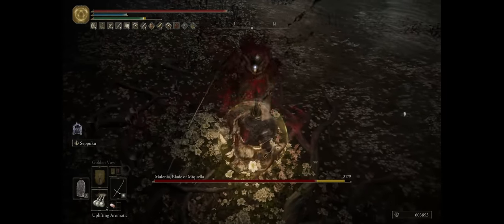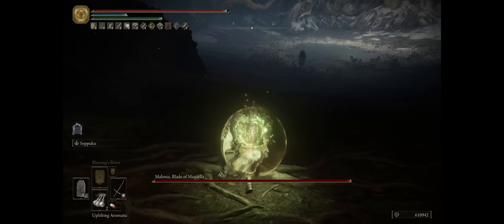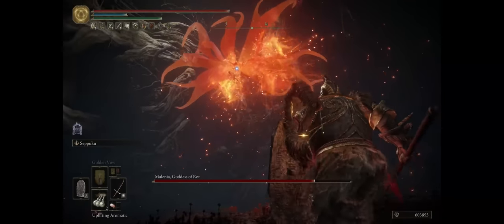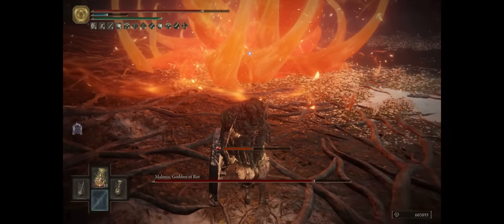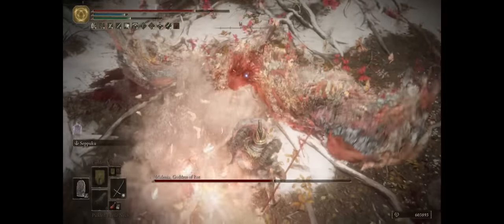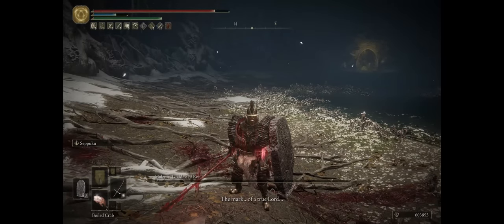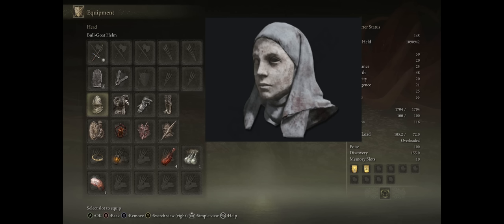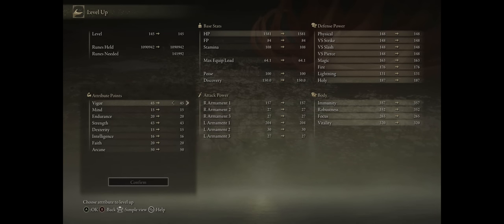ELDEN RING - The EASIEST BUILD : SHIELD & SPEAR TANK + DPS ALL IN ONE! Easy Even vs MALENIA!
Not even MALENIA, the Superboss of Elden Ring, can stand against the EASIEST BUILD in the game as far as ease of play and use!
Also learn how to increase your SHIELD character's power to the MAX with the best STAT Allocation, Weapons, Talismans and Gear for a super easy and very comfortable gameplay experience!

Chapters
00:00 Shields are still OP!
00:53 Battle Preparation
01:18 Phase 1 Starts
01:32 Surviving Waterfowl Dance (Special Skill)
02:15 Protect your Flank!
02:46 Second Phase Starts
03:33 Flower Special Attack
04:31 Avoiding GRAB Attacks
05:20 Overhead Attack
06:18 Clone Special Skill
07:13 Weapons & Armor Used
08:22 Talismans
09:17 Wondrous Flask Effects
09:36 Build Stats

ELDEN RING BOSSES Guides
STR Melee:

A very special thank you to my first Channel Members: Michael Forbes, Loftur Guðrúnarson, Bokhodir Erkaev, Sandeep Arunothayaraj, TeriDerp, Martin Brule, Alexi Thyme, Nilesh Jagnikm Adriano Paez & Dariusz Kaczmarek.
You rock!